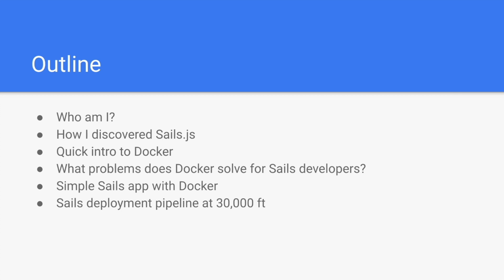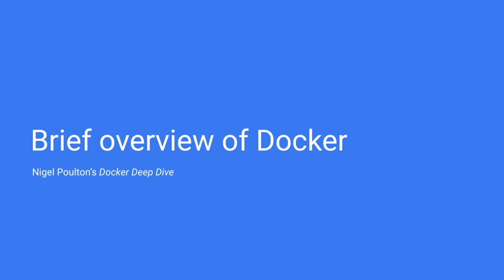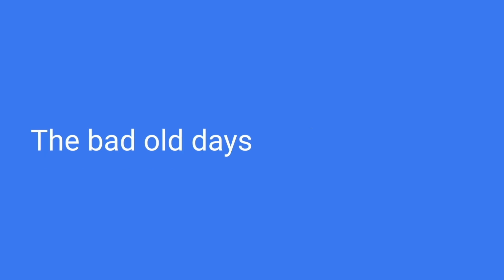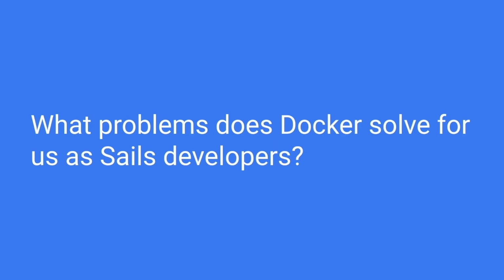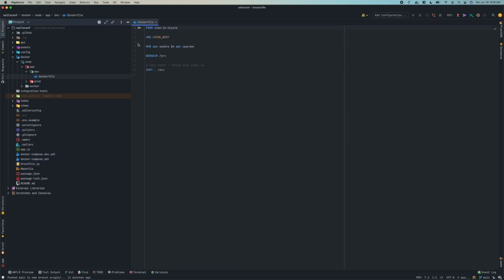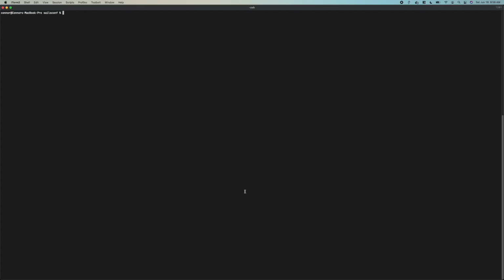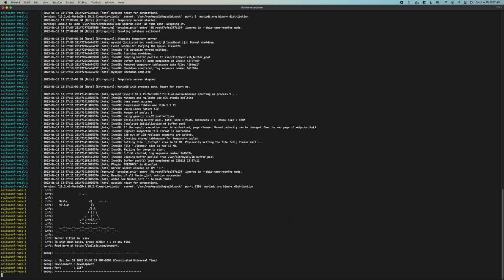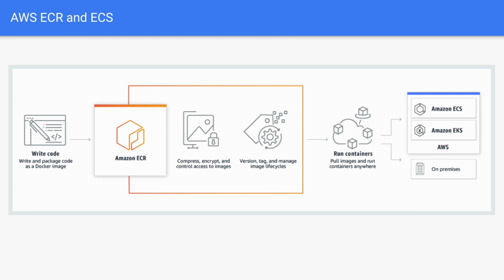Shipping Sails apps with Docker containers - Connor Smyth